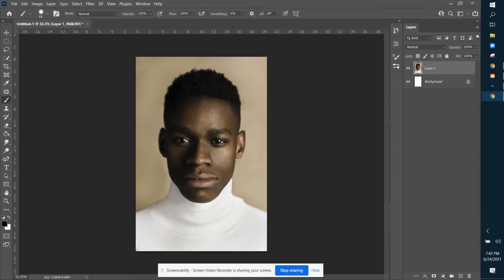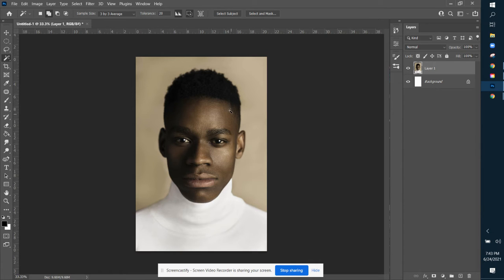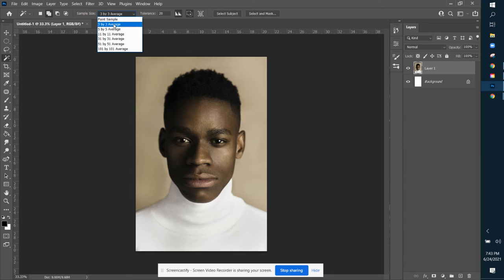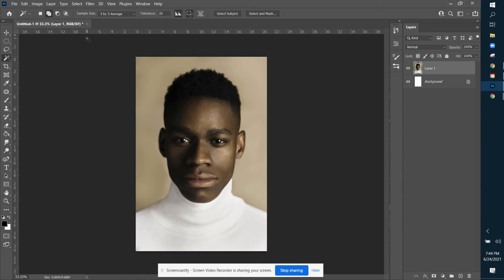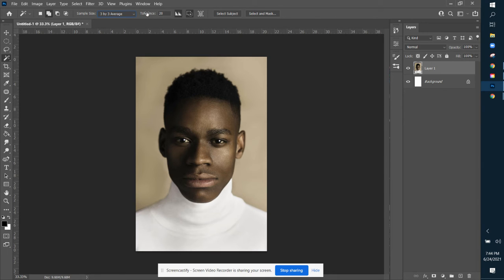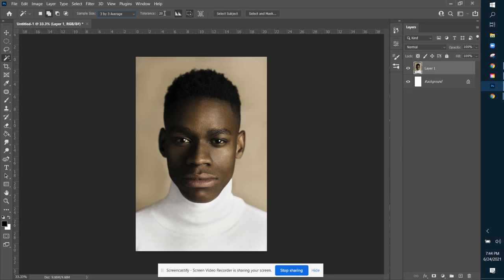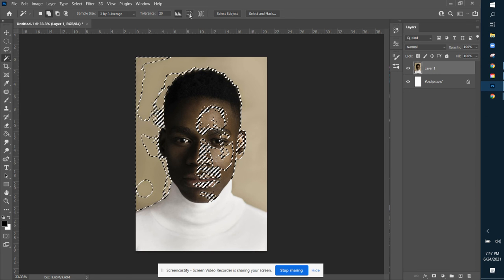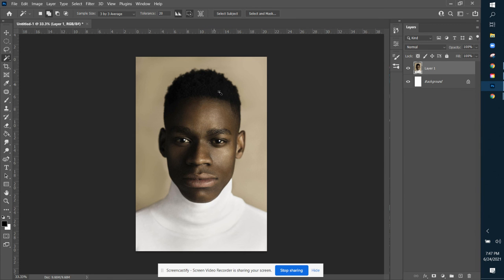Magic Wand Tool 6 21